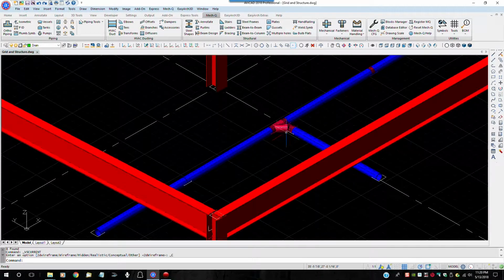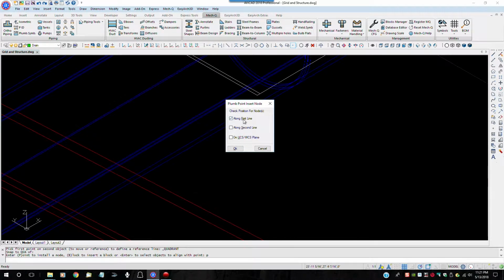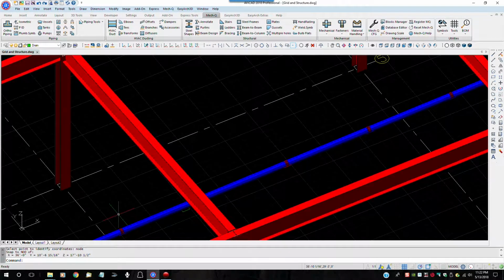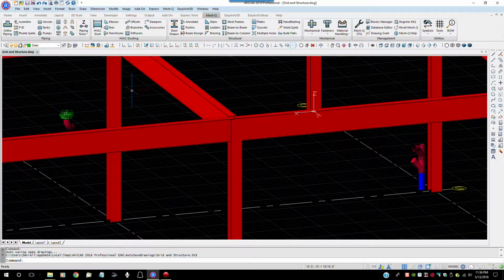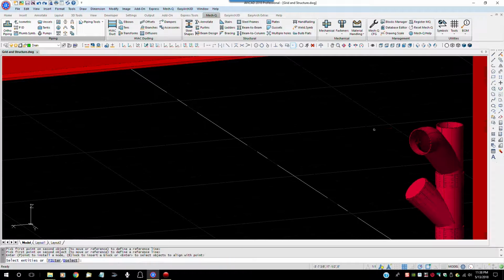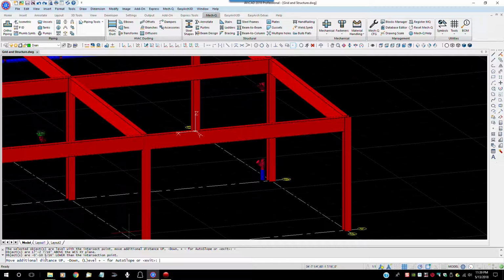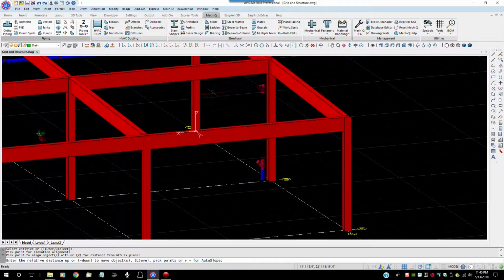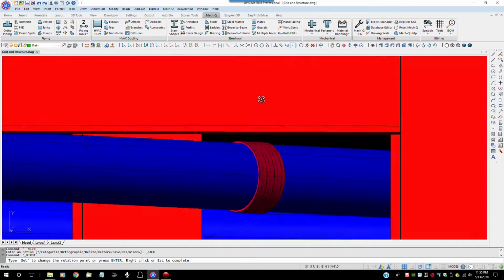Real World CAD's Plumb Point Tool informal demonstration.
This video was done as a demonstration of the Plumb Point tool.  The original problem was how to determine the elevation of a sloped pipe where it crossed the grid line.  Elevating the combination was added as an extra.